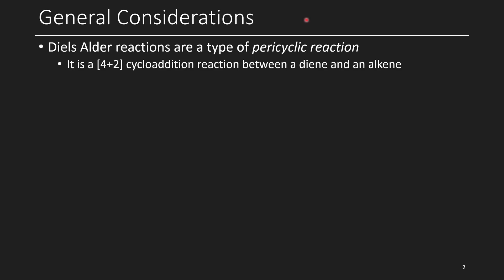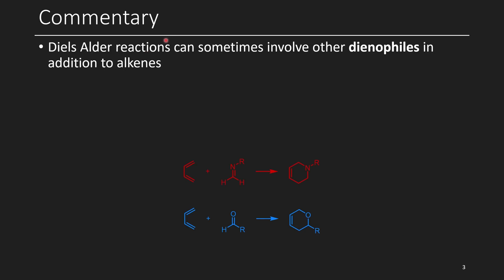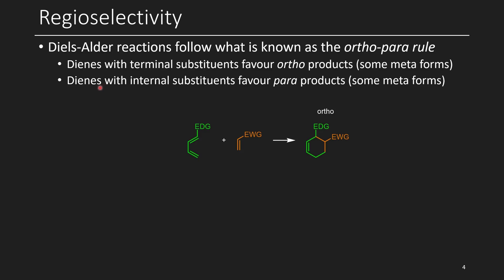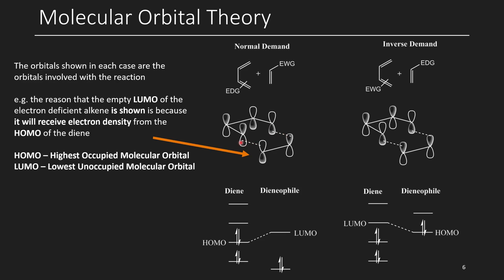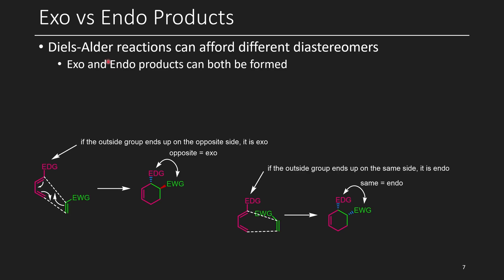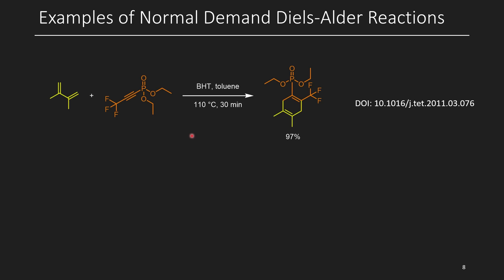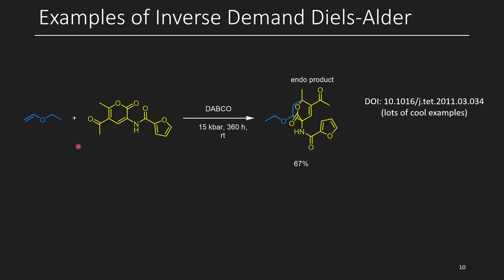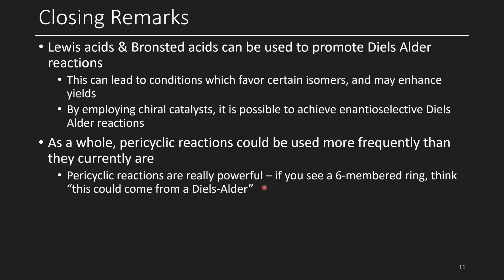The Diels Alder Reaction (IOC 50)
In this video, I discuss the Diels Alder reaction, including regular demand and inverse demand, the ortho/para rule, and endo/exo selectivity. I also briefly discuss molecular orbital theory.

This is the 50th video in the Introductory Organic Chemistry series.